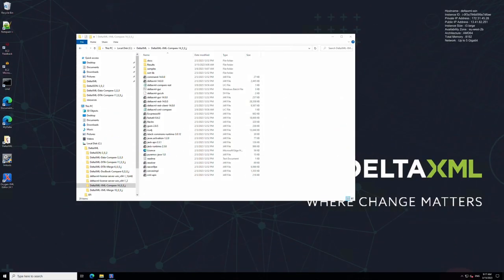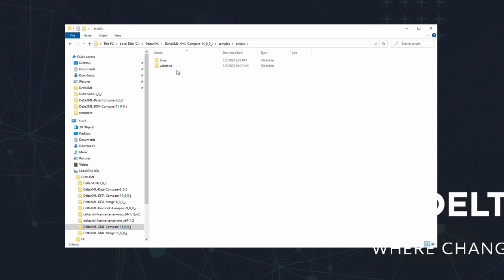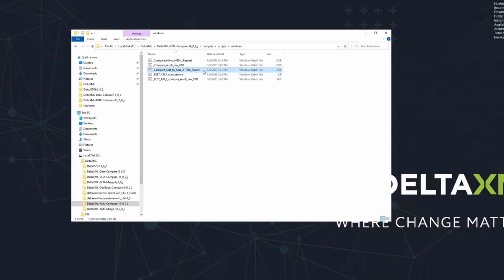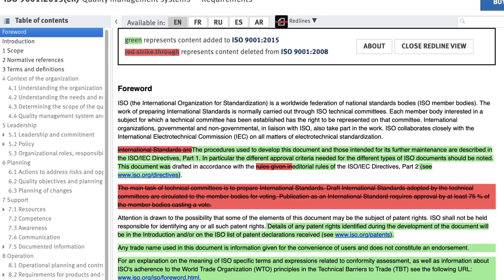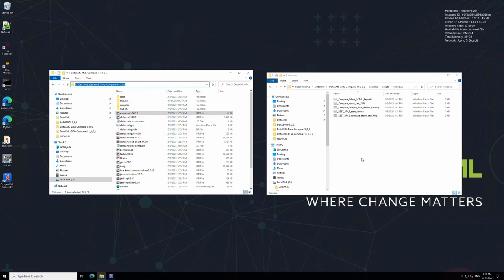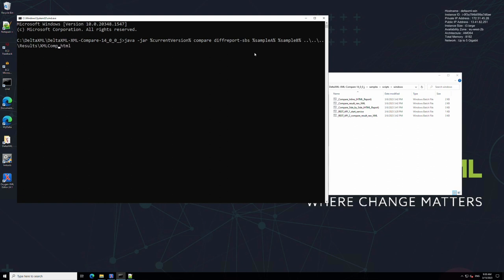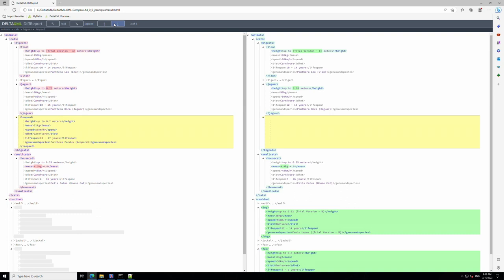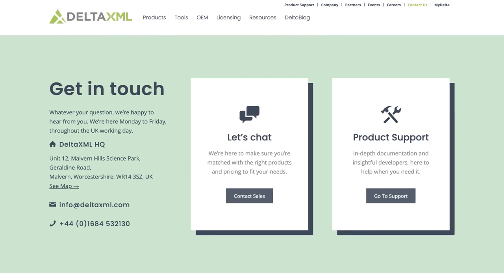Running Your First Comparison or Merge Operation | DeltaXML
In this video, Oliver walks you through how to run your very first comparison!

Chapters
0:00 - Introduction
0:30 - Getting Started: What’s Included?
1:20 - Demonstrating the Sample Outputs
2:36 - Using your own files
4:10 - Final Thoughts and Support

About DeltaXML
For almost as long as XML has existed, DeltaXML has developed and supported XML Comparison and Merge solutions. Our comparison software allows you to find and present changes relevant to you, while our merge toolkits intelligently recombine multiple documents or datasets into a single file. Sophisticated algorithms and flexible API mean there are a variety of ways our products are utilised, from improving regulatory processes to adding additional components to existing products and services.